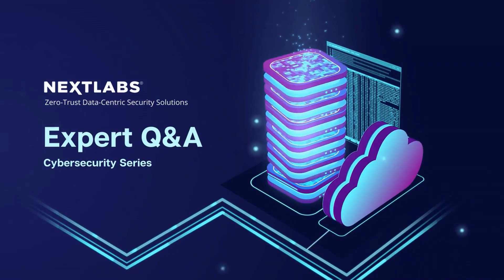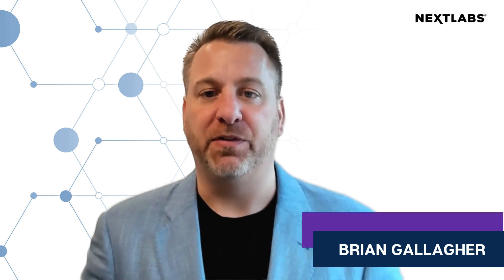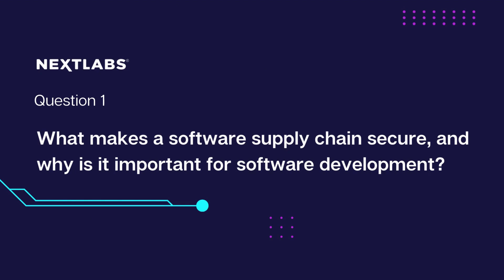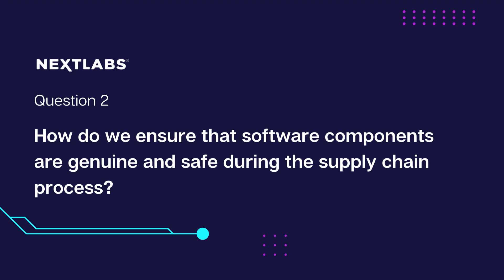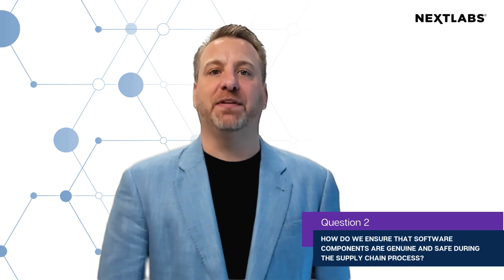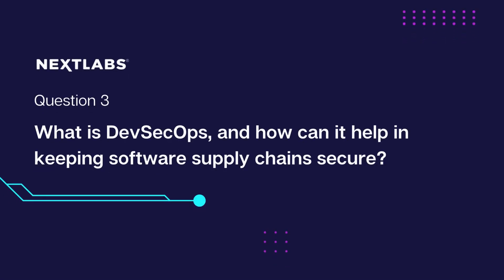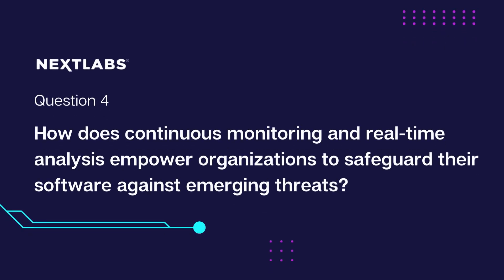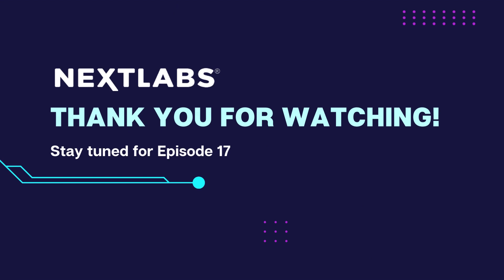Secure Software Supply Chain | NextLabs Cybersecurity Expert Series Ep. 16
In the 16th of the NextLabs Cybersecurity Expert Series, Brian Gallagher joins us to discuss how to achieve a secure software supply chain. He covers what makes a software supply chain secure, why it's important for software development, and much more. Brian is the CEO and Co-Founder at Codelock.

Why NextLabs?